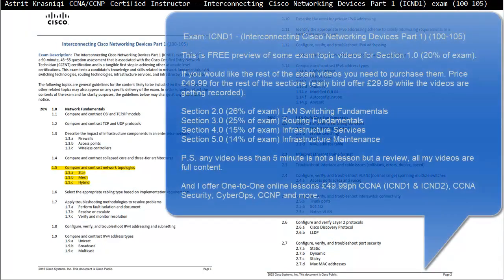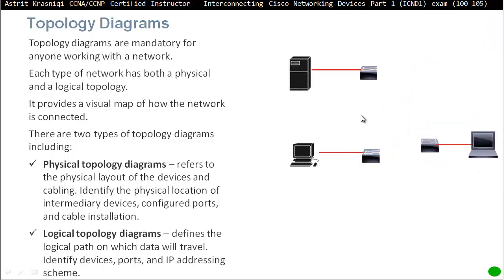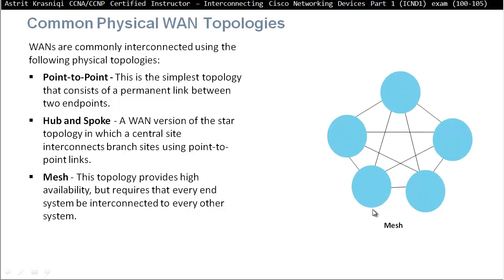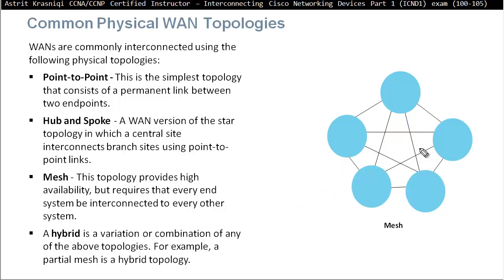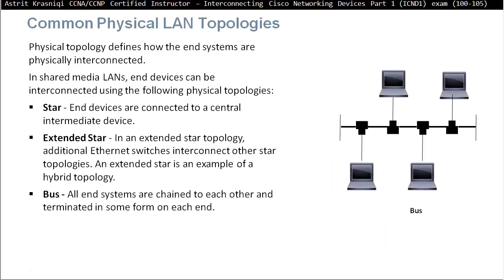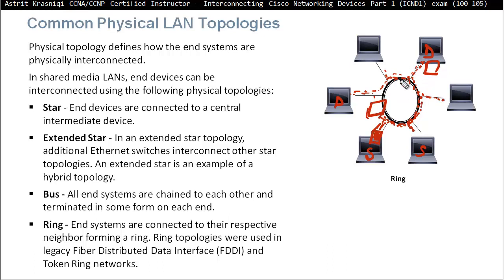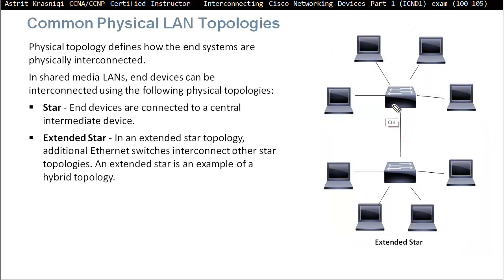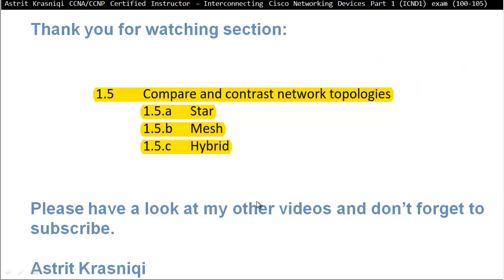CCNA ICND1 (100-105) Exam Section: 1.5 Compare and contrast network topologies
Astrit Krasniqi CCNA/CCNP Certified Instructor – Interconnecting Cisco Networking Devices Part 1 (ICND1) exam (100-105)

CCNA ICND1

Topology Diagrams,
Physical topology diagrams,
Logical topology diagrams,
Point-to-Point,
Hub and Spoke,
WAN Topologies,
Mesh,
hybrid,
Star,
LAN Topologies,
Extended Star,
Bus,
Ring,